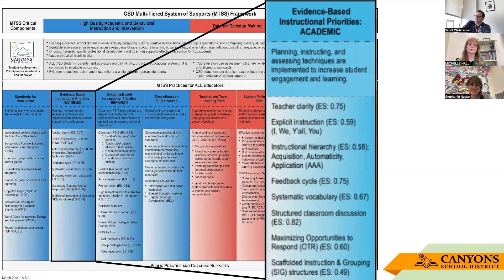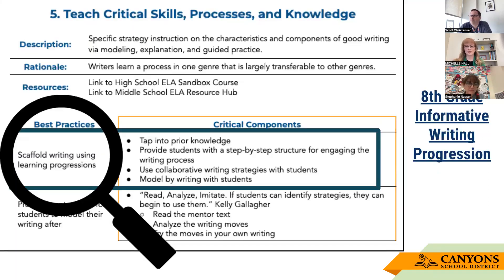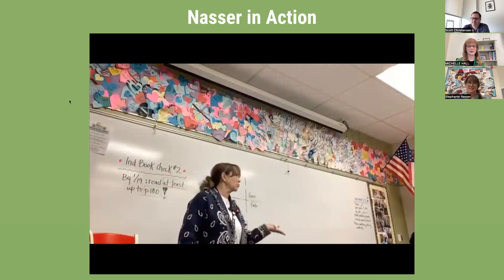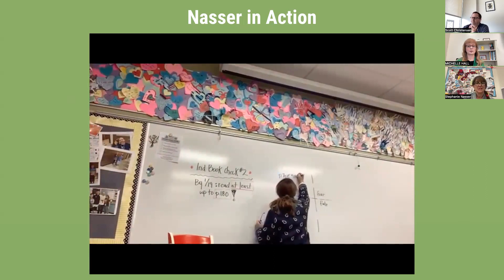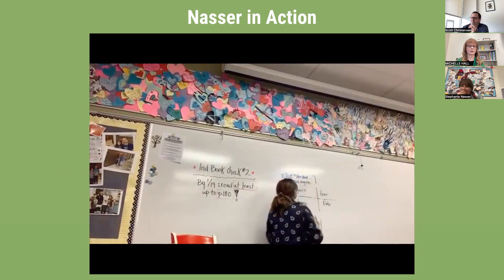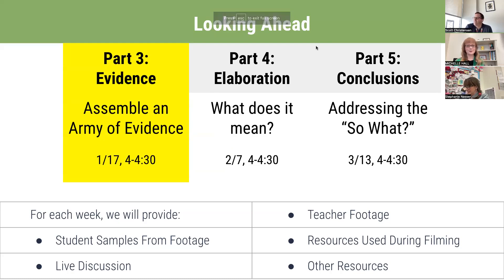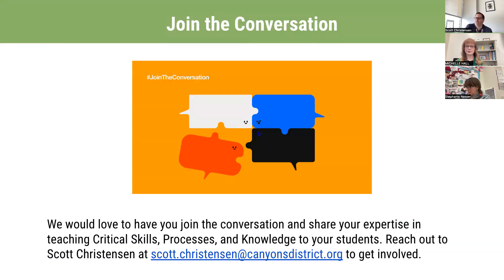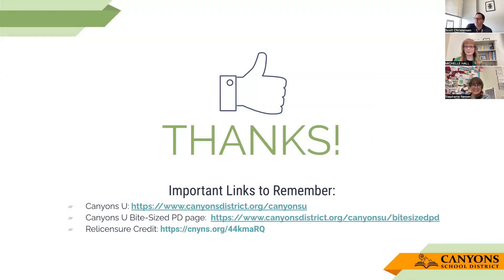Bite-Sized PD: Collaborative Crafting, Part 3: Assemble an Army of Evidence